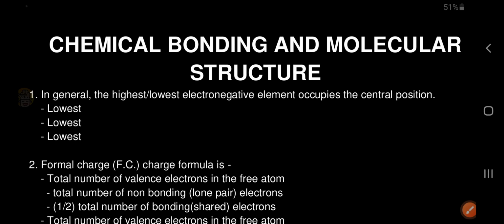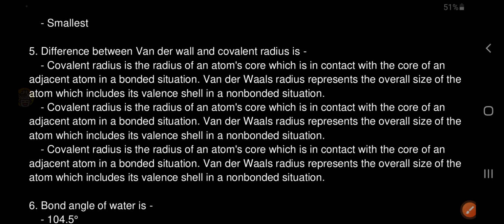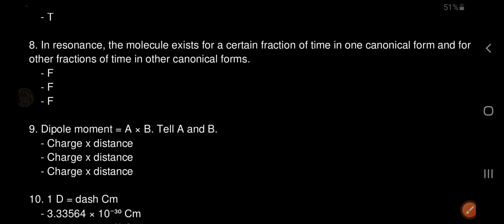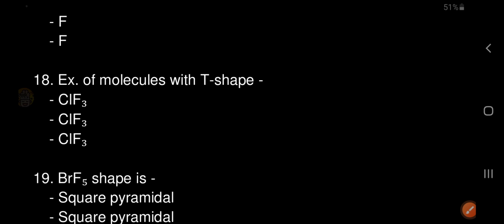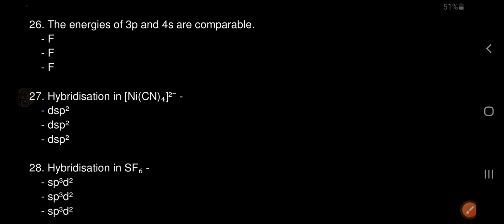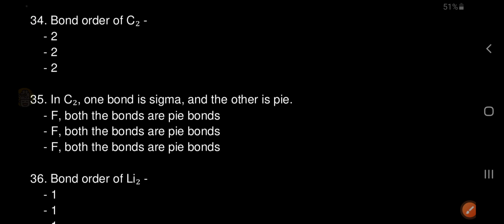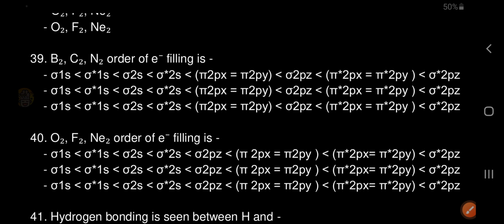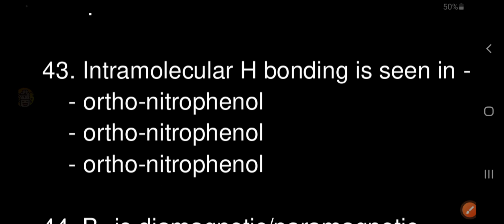CHEMICAL BONDING AND MOLECULAR STRUCTURE | REVISION SESSION WITH 3 TIMES REPITITION | LOCK YOUR 300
CHEMICAL BONDING AND MOLECULAR STRUCTURE IN 9 MINUTES | QUICK REVISION | NCERT LINE BY LINE | GUARANTEED 300 MARKS | NEET 2024 | BIOLOGY AND CHEMISTRY | CRASH COURSE NEET 2024 |

HOW TO USE THIS VIDEO FOR FULL EFFICIENCY :
1. WATCH VIDEO AND LISTEN THE QUESTION IN ACCORDANCE WITH THE AUDIO OF THE VIDEO
2. WATCH AND LISTEN THE FIRST TIME ANSWER
3. WHILE 2ND AND 3RD TIME OF THE ANSWER REPITITION JUST LISTEN THE AUDIO OF THE ANSWER AND KEEP YOUR EYE ON QUESTION i.e, YOU READ THE QUESTION ON MOUTH.

5 TIMES : 1ST DAY, 3RD DAY, 5TH DAY, 7TH DAY, 9TH DAY BEFORE NEET EXAM